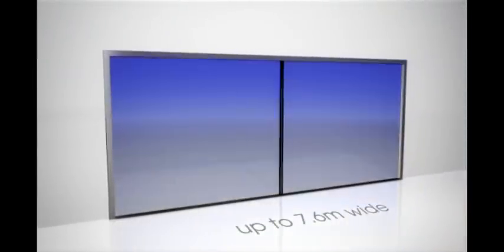s1 screen Timber Components uk (TCUK)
The S1eco-screening system from Timber Components offers a new generation of style and technology for
screening large openings. Offering a choice of opening positions,
the screen is operated with fingertip control to magically disappear when not in use. Designed for openings
up to 3 meters high and 7.4 meters wide, this world class screening solution means there's now no need to
compromise on unrestricted movement or uninterrupted views while eliminating annoying pests.

Timber Components (uk) Ltd.

Timber Components have for over 40 years been providing unrivaled quality products and service to both individual clients, house builders, timber kit manufacturers and contractors.

We pride ourselves in the fact that we can offer a complete one stop shop solution for all your joinery product requirements from our extensive range.

Staircases

Balustrading

Bi-Folding Doors

French Doors

Sliding Patio Doors

Internal Doors

External Doors

Timber Windows

Screens & Fire Screens

Skirtings & Facings